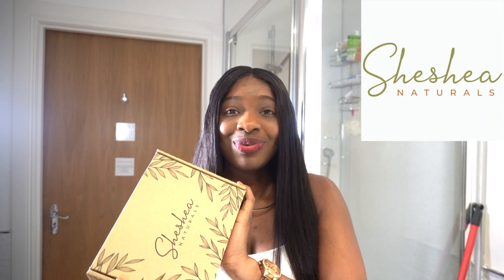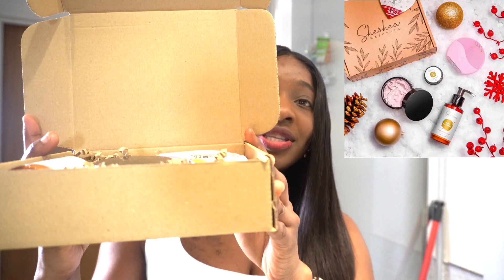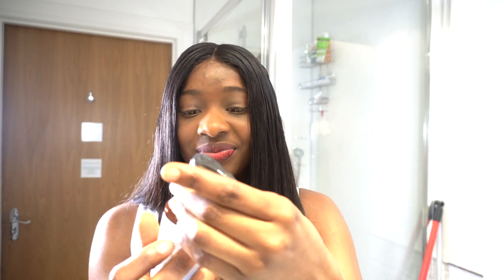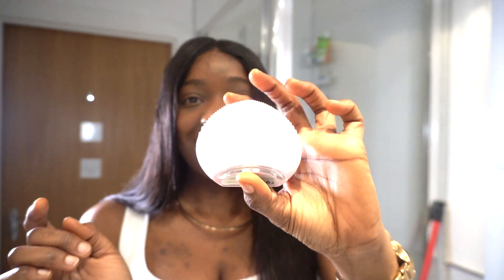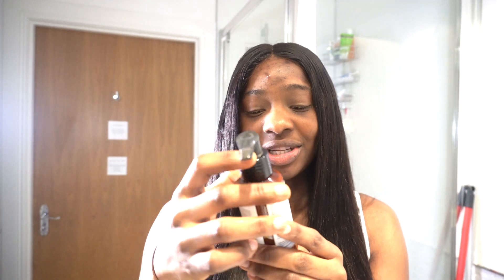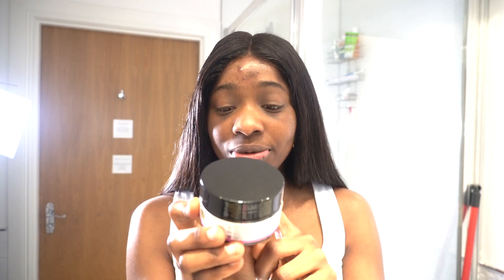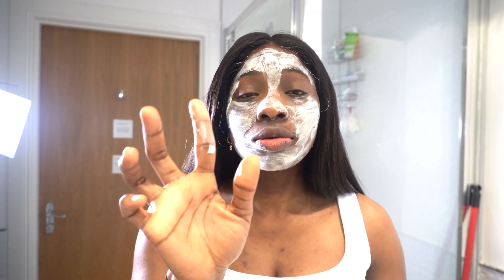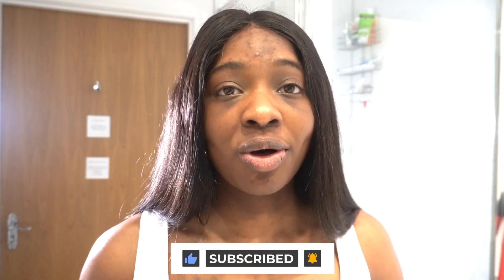FIRST IMPRESSION ON SHESHEA NATURALS SKINCARE LINE: WHY I WOULD BE PURCHASING AGAIN! | SEYI IJALAYE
Hey Lovelies! Welcome back to another video!

Following on from my Morning Routine, this is what I do every evening to keep my skin glowing and healthy! All products used in this video will be listed below with the links to purchase them. Please comment if you have tried any of my routines and how they worked for you!